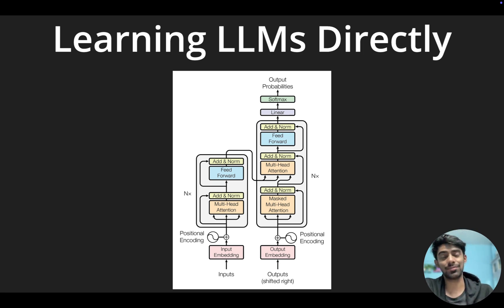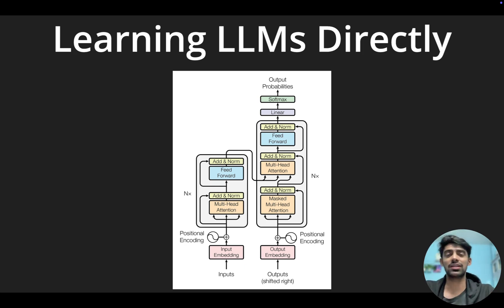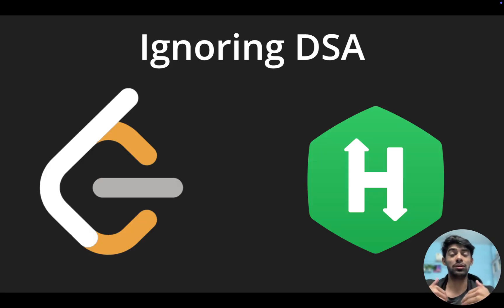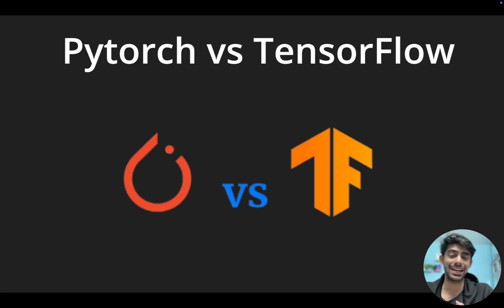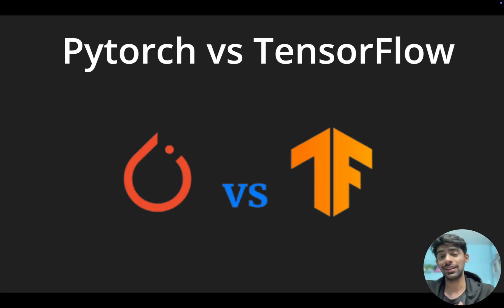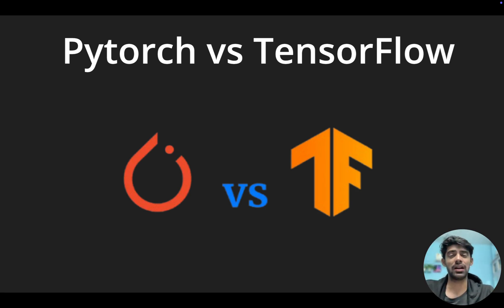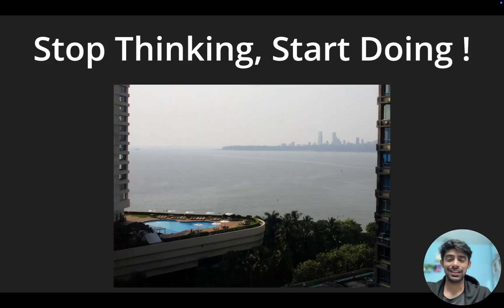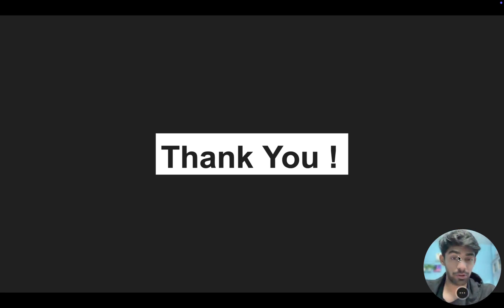My Advice to Beginner Students to a become ML Engineer in 2025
👇🏻 Looking for some help and mentoring? 👇🏻